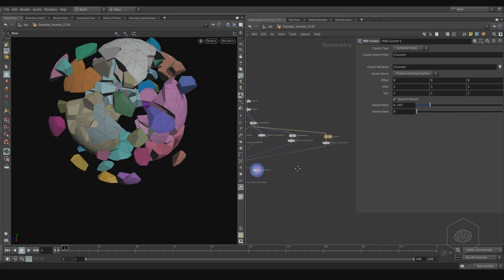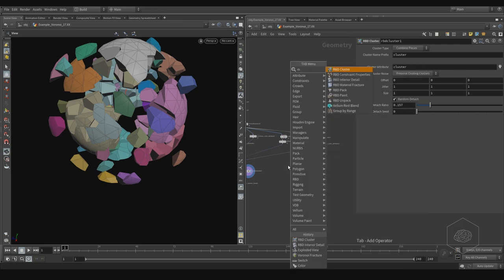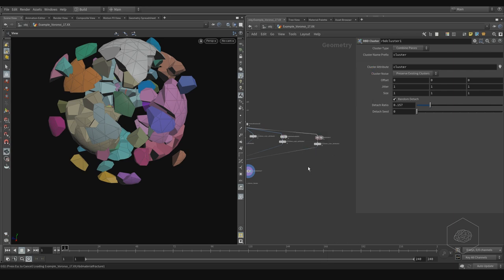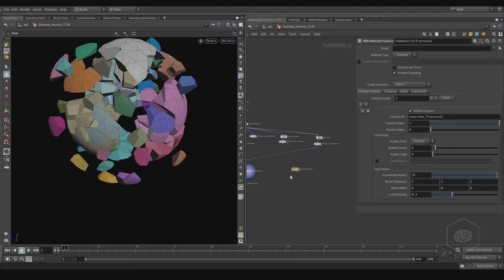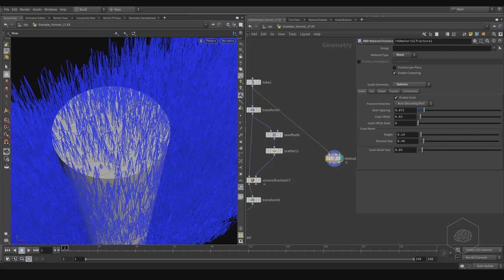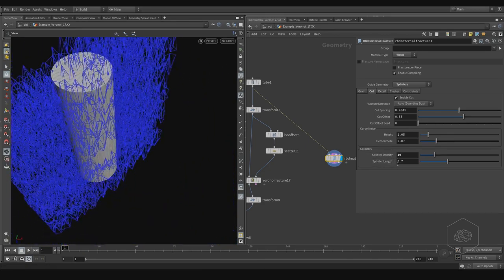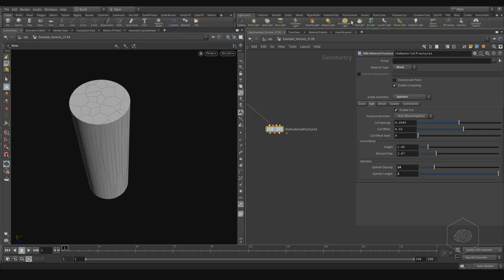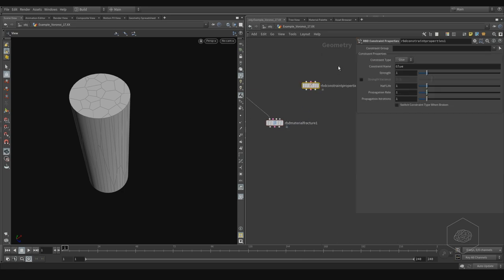[ENG] - sidefx houdini tutorial fracture all systems effects - part 5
some example of all systems I used in the past inside Houdini

old, but always good